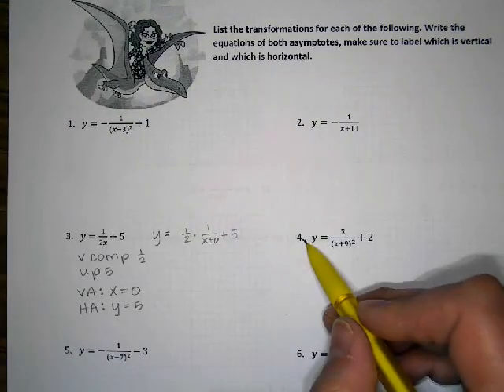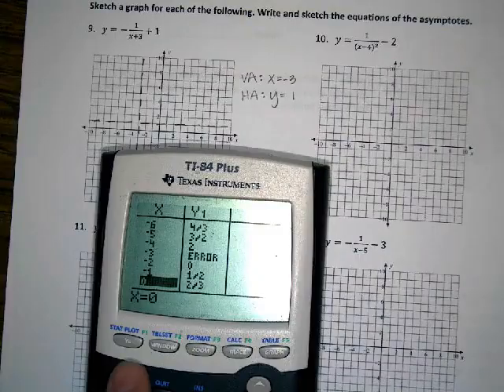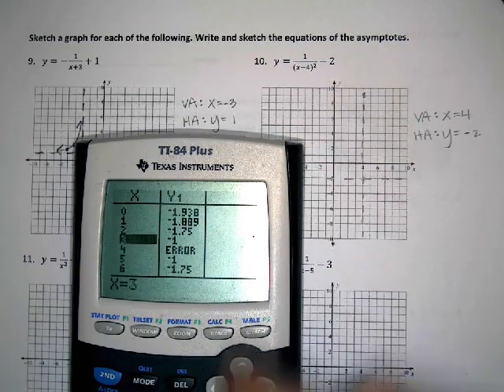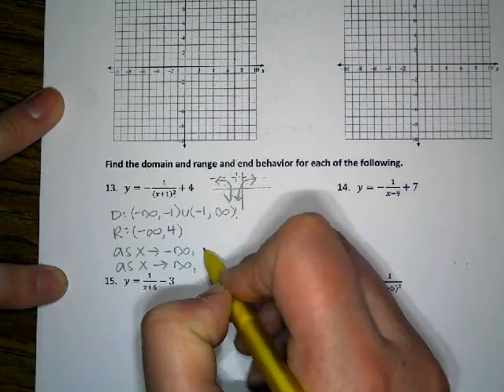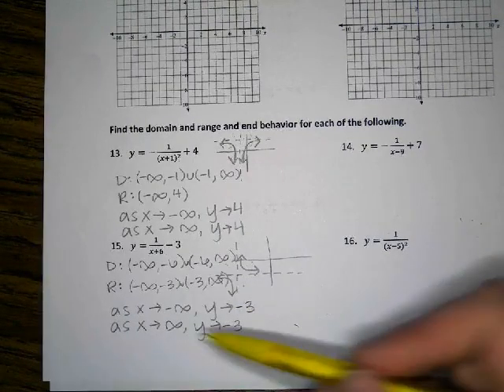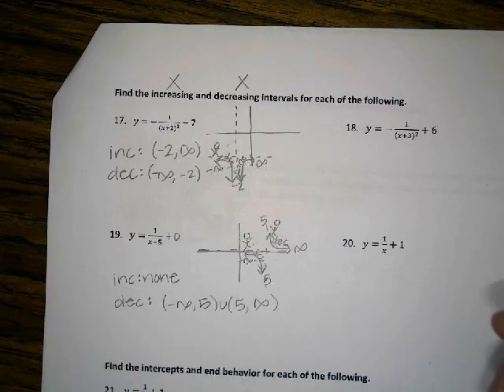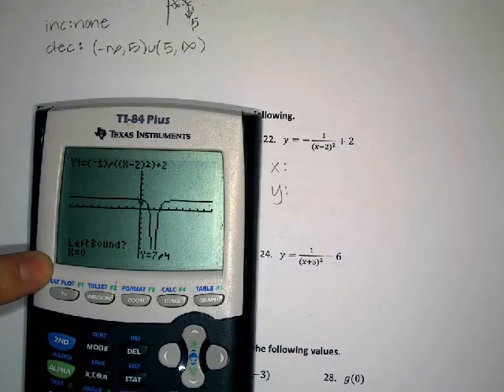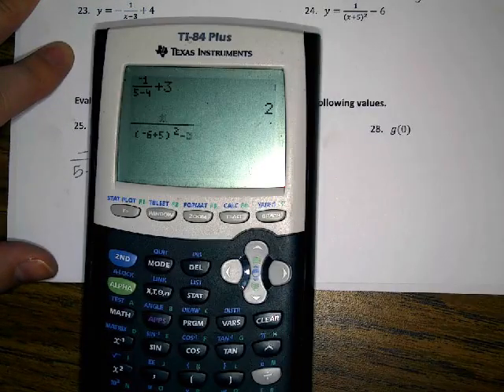Transformations and Characteristics of Rational Functions Practice Help